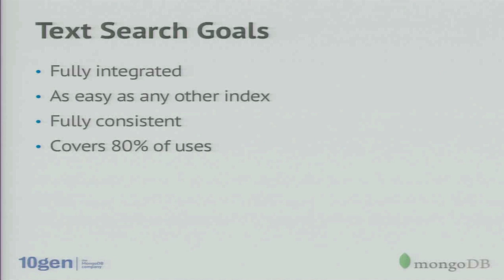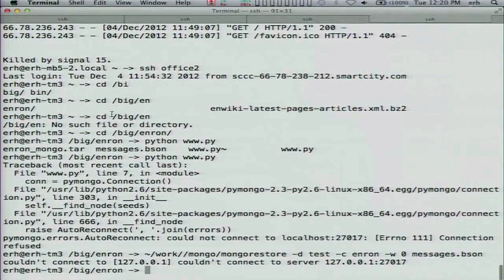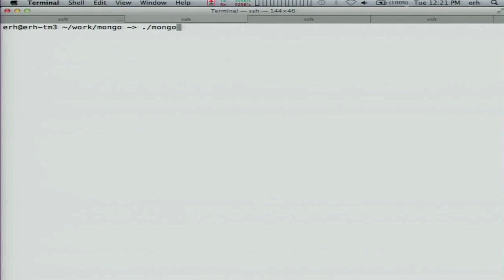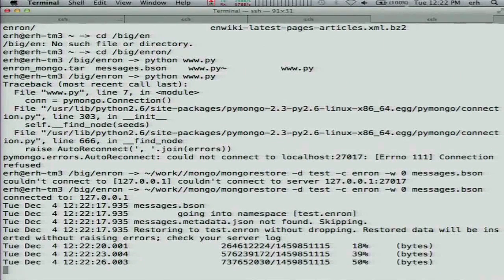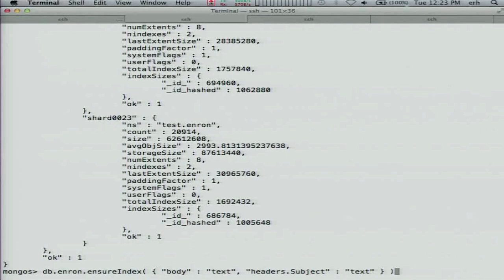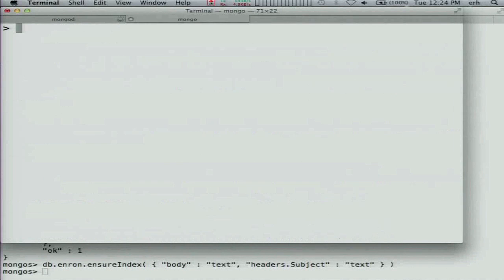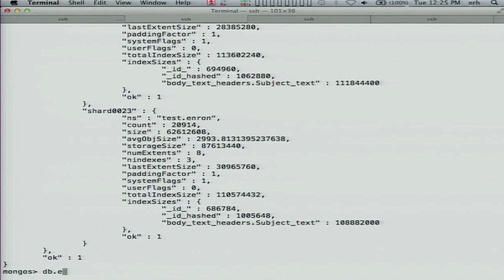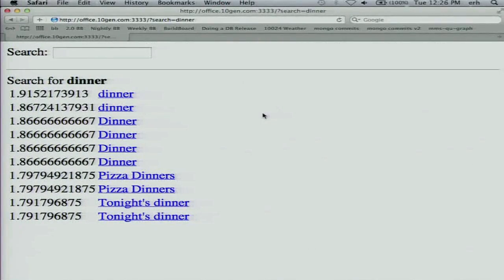Demo of MongoDB Text Search and Hashed Shard Keys